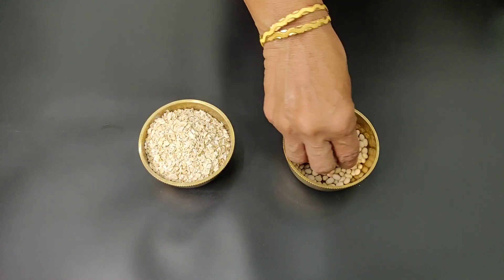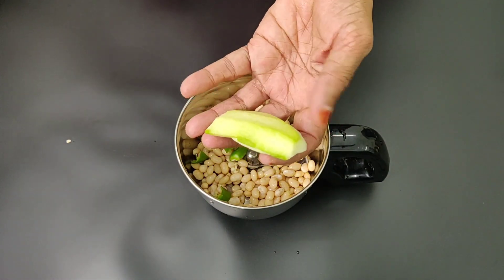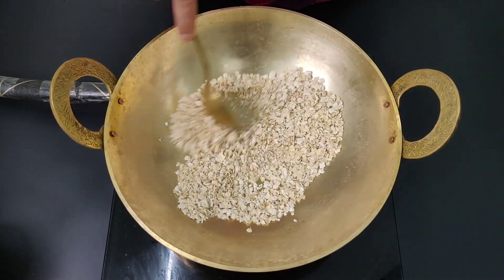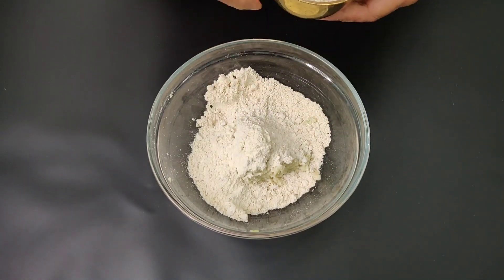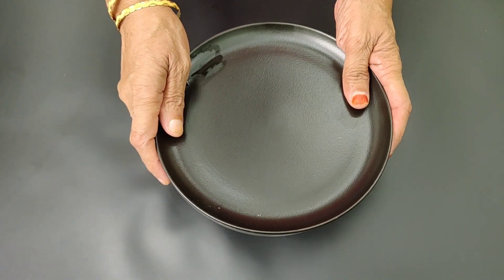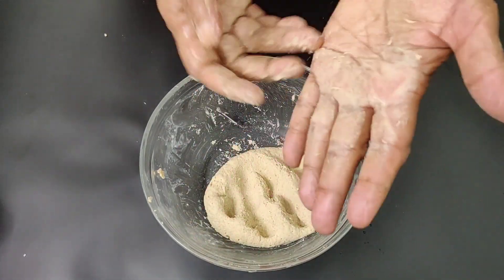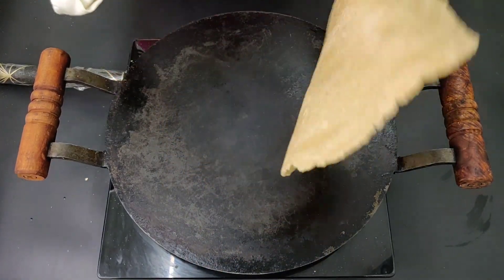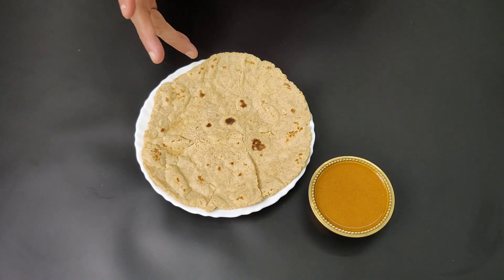15நாளில் எப்பேர்பட்ட கரையா தொப்பையும் கரைத்திடும் Weight Loss Roti Tamil/Weight Loss Roti in Tamil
Hello Friends,

In this Video, Amma has prepared healthy weight loss breakfast recipe made of oats and Soya Beans.

This Weightloss Roti is rich in all essential nutrients required for our body, This breakfast recipe is good for weight loss , fat loss .

It is best vegetarian breakfast easy to prepare ,tasty & healthly Breakfast Recipe for WeightLoss

Oats and Soya Bean helps for WeightLoss ,since it is rich in complex carbs , fiber and protein , so you feel full for longer time so we won't feel like having unhealthy foods, also this is the  tastiest breakfast WeightLoss recipe ever u taste.

Soya recipe in Tamil,soya beans recipe in Tamil, weight loss roti recipe in Tamil, soya beans recipe Tamil, soya roti, oats roti,

வேகமாக எடை குறைய WeightLoss Breakfast Recipe in Tamil/Healthy High Protein Breakfast recipe in Tamil
10தே நாளில் உடம்பில் உள்ள கெட்ட கொழுப்பை கரைத்திடும் Weight Loss Soya Roti in Tamil/Soya Beans Tamil